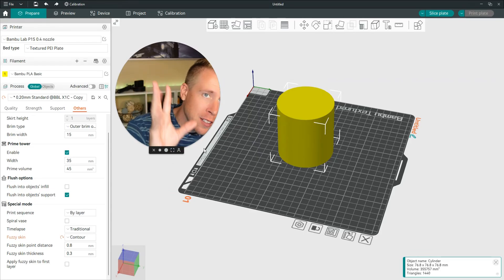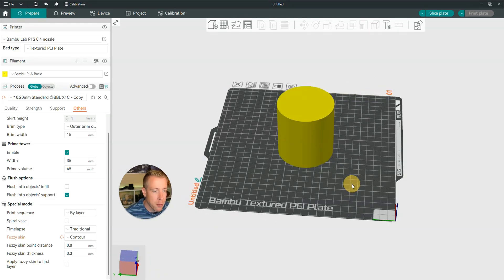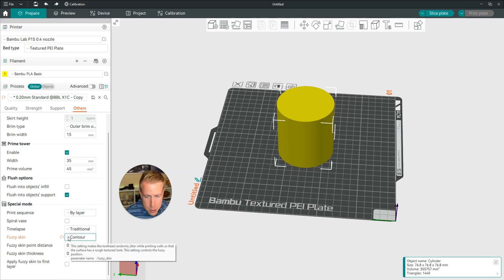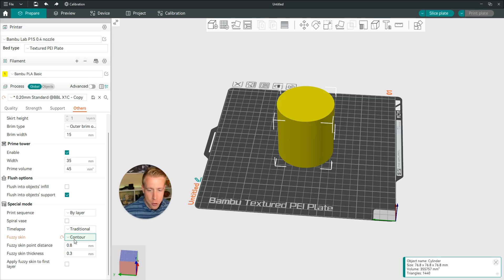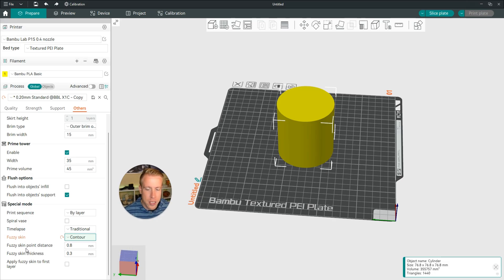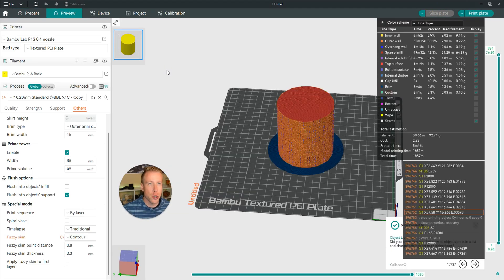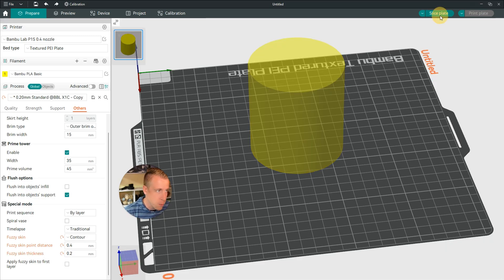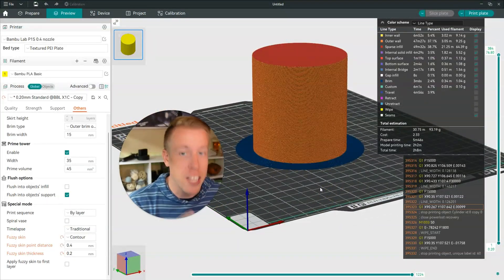How to Add Fuzzy Skin in Orca Slicer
Learn how to add fuzzy skin in Orca Slicer with this detailed step-by-step tutorial! In this video, we guide you through the process of applying the fuzzy skin effect to your 3D prints using Orca Slicer. Fuzzy skin adds a unique texture to the outer surfaces of your model, giving it a soft, rough appearance. We’ll show you how to configure the fuzzy skin settings, adjust the parameters to achieve the desired effect, and enhance your prints with this creative feature.

Other Socials!